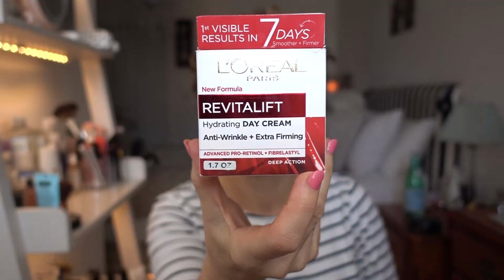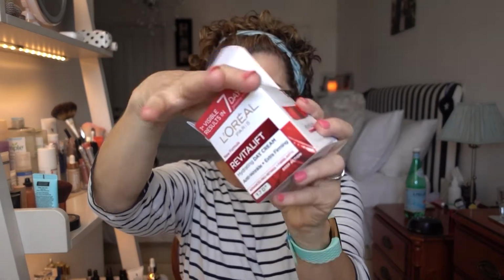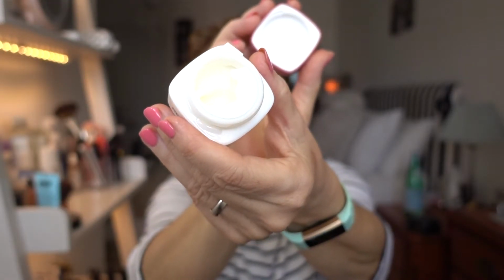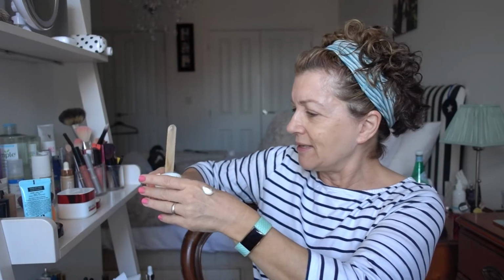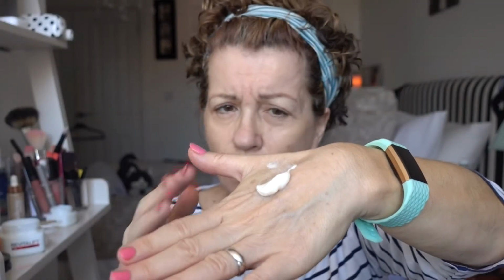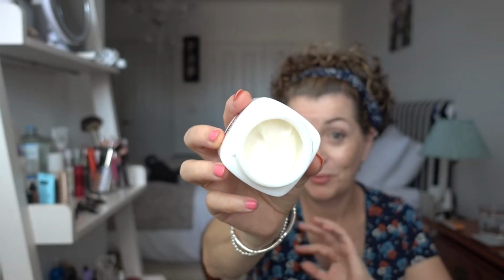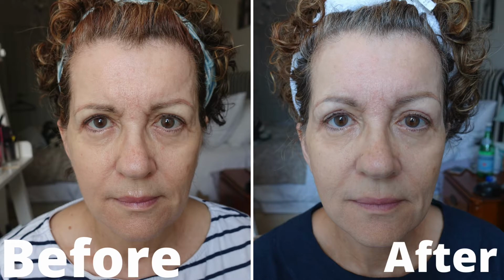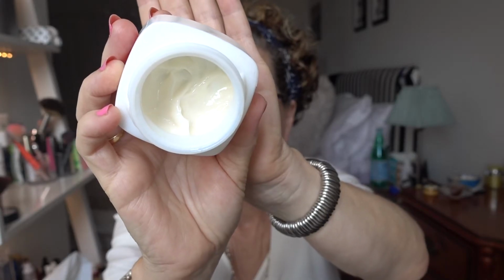I Tested L'Oreal Revitalift For a Month - 100% Guaranteed Results In JUST 4 WEEKS? My Honest Review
I Tested L'Oreal Paris Revitalift Anti-Wrinkle + Firming creams for a month - 100% gauranteed results in just 4 weeks? My Honest Review

Hello lovely people, today is the exciting L'Oreal Revitalift Challenge,
Filmed over 28 day period. Today we are going to look at what difference Revitalift Cream has made to my skin and my honest review. L’Oreal are very confident in their advertising, saying most women will DEFINITELY see a guaranteed results and improvements if used over a consistent period of just 4 weeks.

Well we took them up on the challenge and used consistently for over a month.
This is a full in depth review of before, during and after pictures.

What do you think, is there a difference?
Would I recommend?

Where Can I purchase?
Amazon is offering a great deal, next day  delivery at no extra cost

Anti Wrinkle - Extra Firming - Pro Retinol Day Cream

Anti Wrinkle - Extra Firming - Eye Cream

My Everyday Make up (Contains affliliate links)
Skin Prep:

Equipment:
Camera: Sony RX100 IV

Let’s Connect!